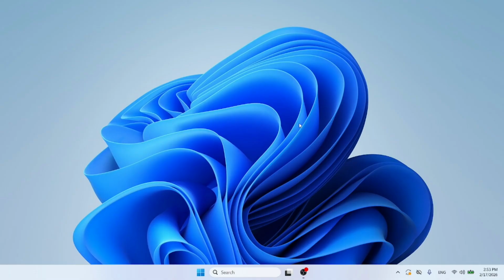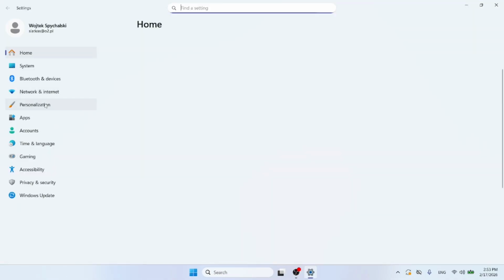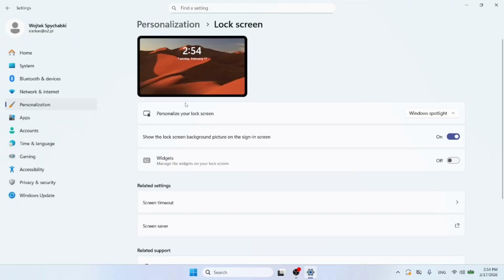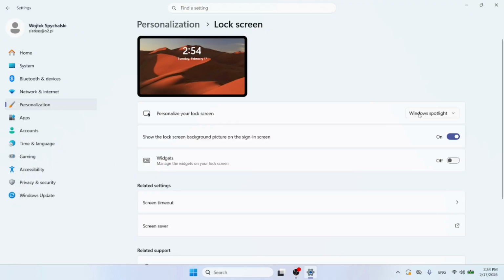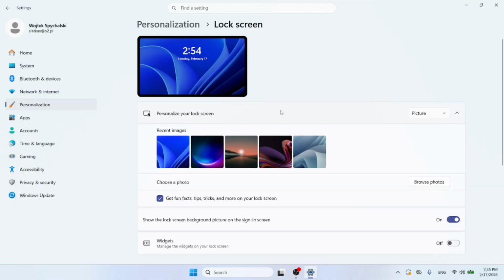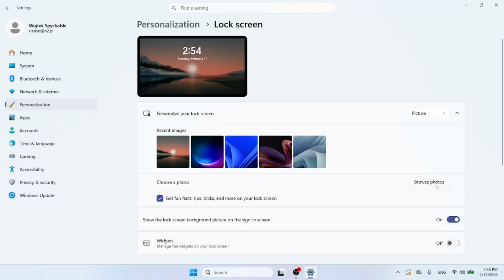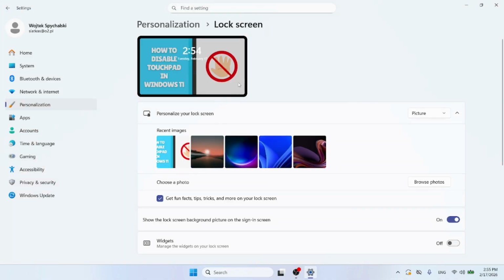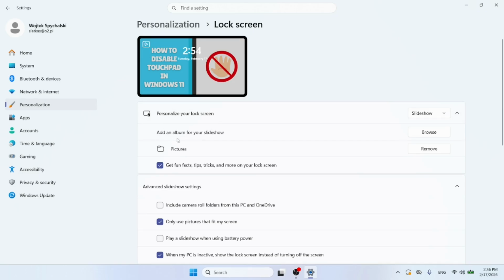How to Change Lock Screen in Windows 11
Learn how to change the lock screen background, slideshow, or Windows Spotlight in Windows 11 quickly and easily.